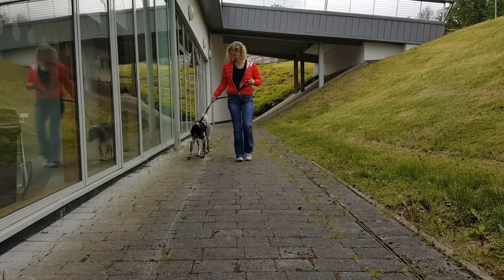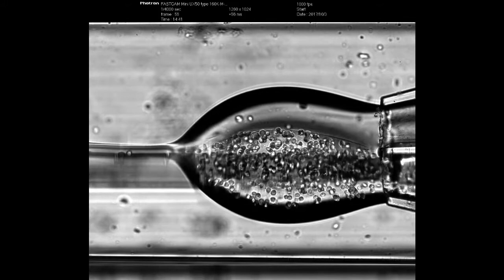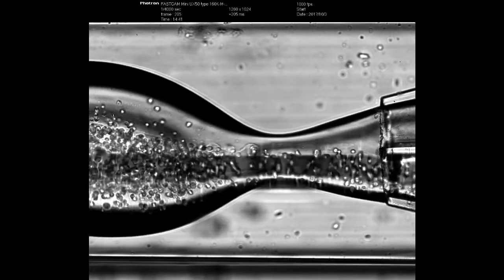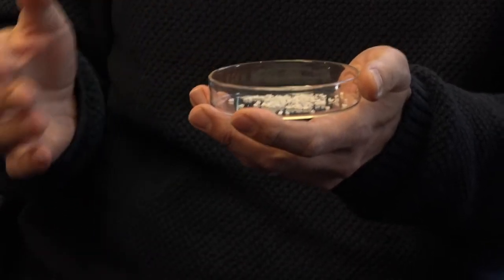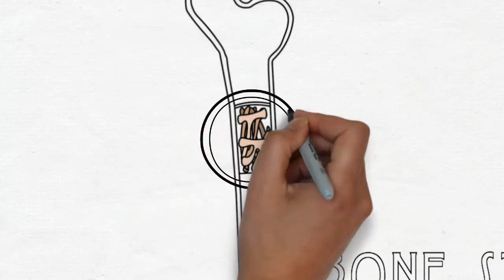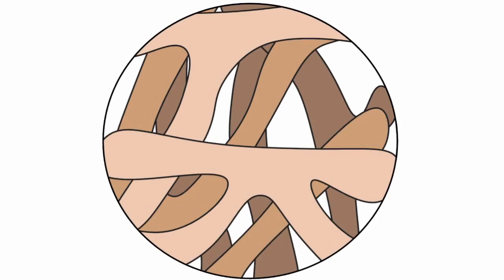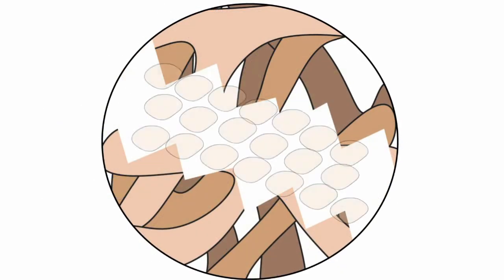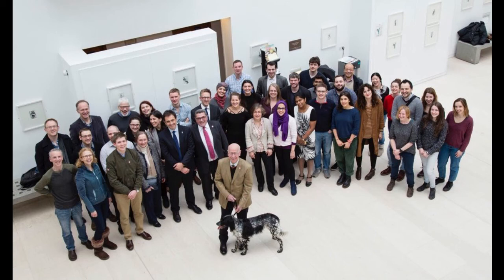Material matters: biomaterials for bone repair - Summer Science Exhibition 2018